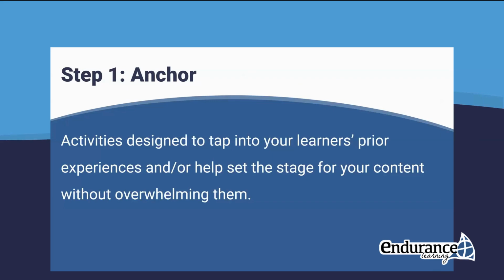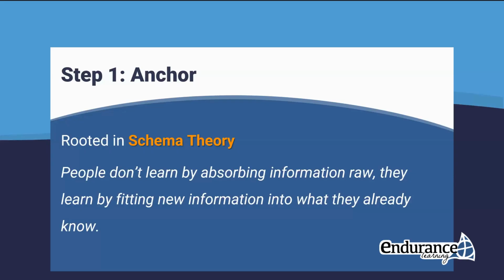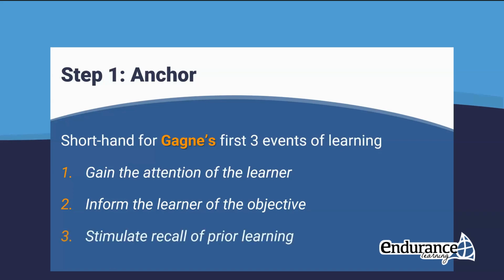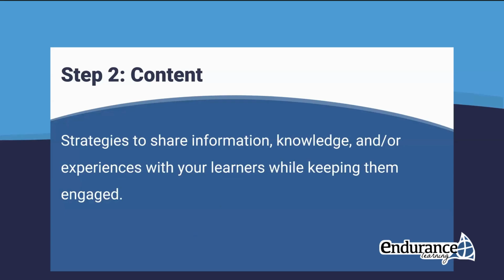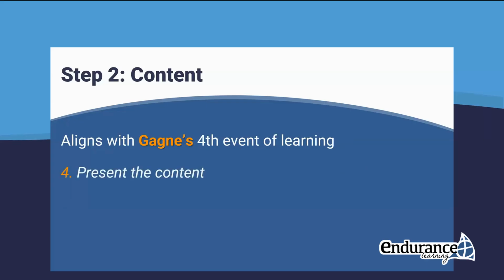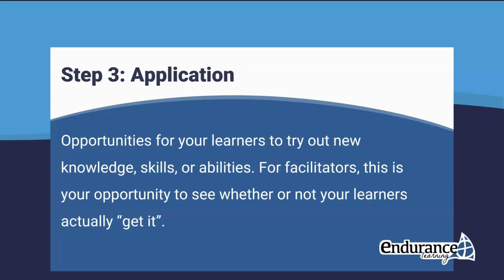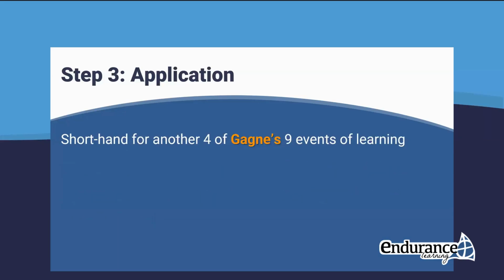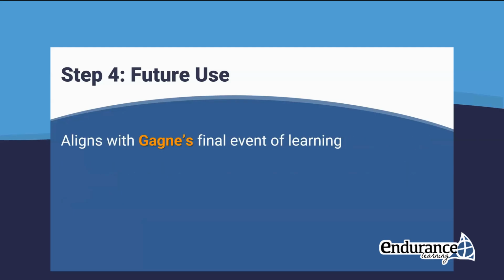How to Design Training Activities that Stick: A 4-Step Framework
Learn the 4 essential steps for effective training design in this session with expert Brian Washburn. Move beyond engagement and design training that actually boosts performance.

This video was taken from Endurance Learning's webinar, "Beyond Engagement: Design Training Activities to Boost Performance​". You can find replays to all of our webinars

⭐Endurance Learning is a full-service training development partner, specializing in elearning, instructor-led training, and train-the-trainer programs. Since 2015, our team of expert instructional designers and developers has helped professionals with deep subject matter expertise design and develop training that delivers real impact.